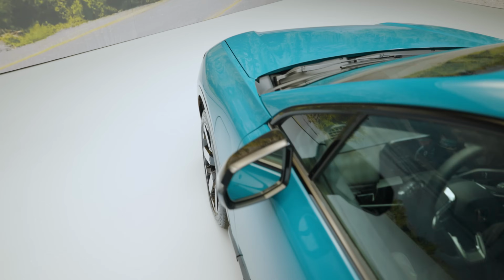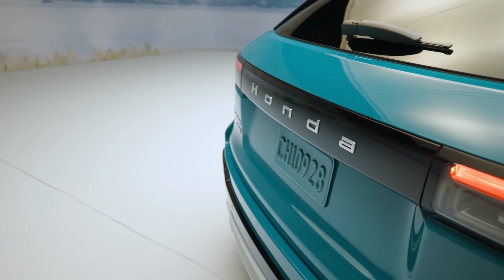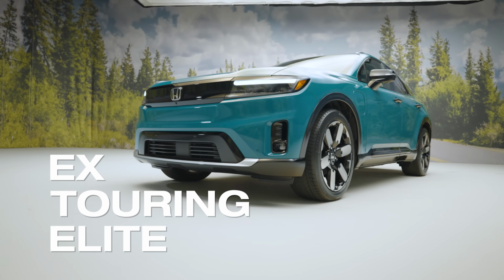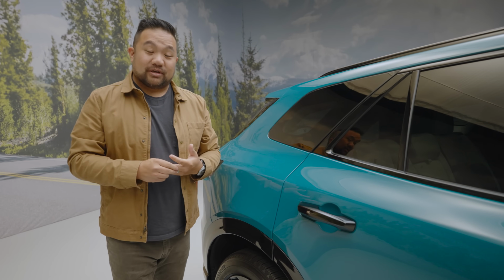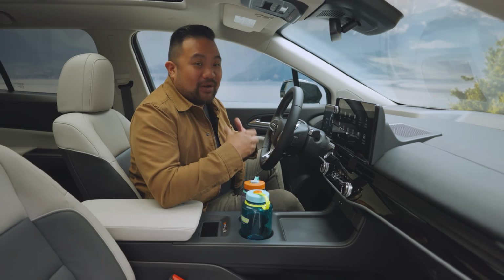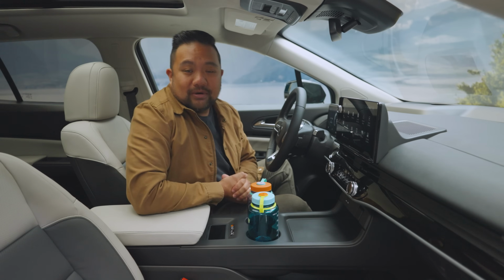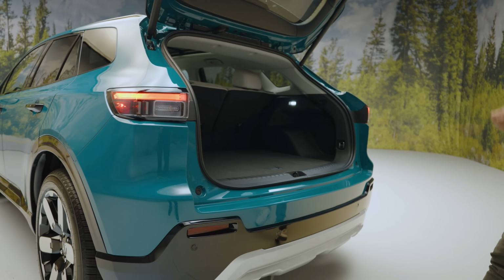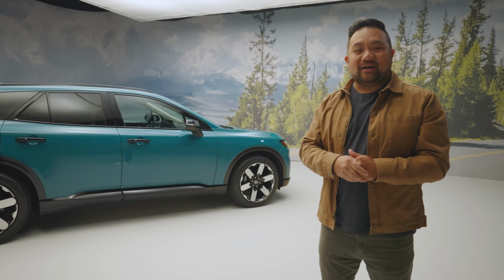2024 Honda Prologue First Look | Honda’s First Fully Electric Car in America | Range, Tech & More!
The 2024 Honda Prologue is — somewhat surprisingly — the brand’s first mass-market fully electric car to be sold in America. That being the case, there’s a lot riding on the Prologue’s success. But does it have what it takes to succeed against rivals like the Hyundai Ioniq 5 or Tesla Model Y? In this first look video, Edmunds’ Brian Wong gives you an overview of the Prologue, including estimated range, expected pricing, styling and more.

00:00 Intro
00:30 Exterior
01:56 Trim Specs, Range & Charging
03:12 Driver Assist Systems
03:32 Interior
05:55 Cargo
06:20 Edmunds' Take